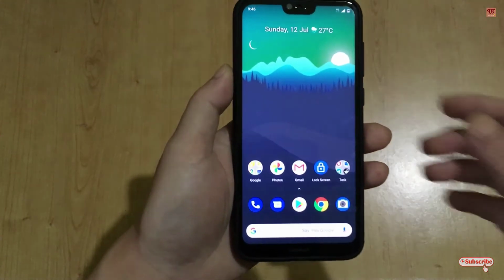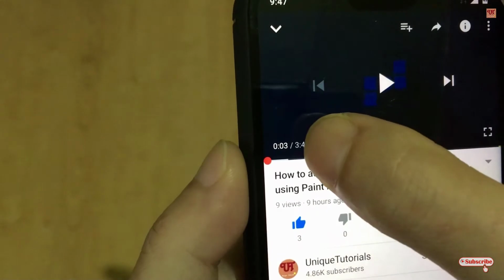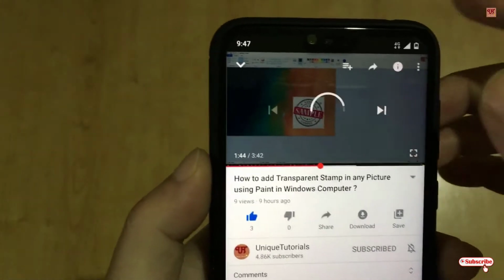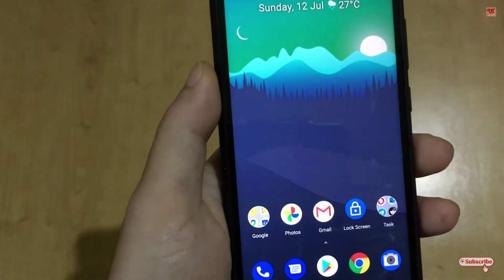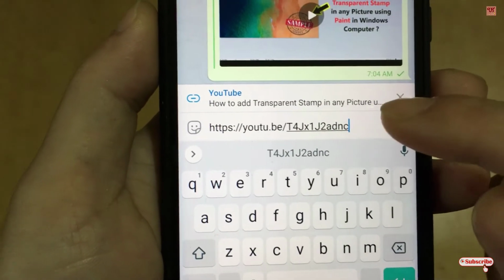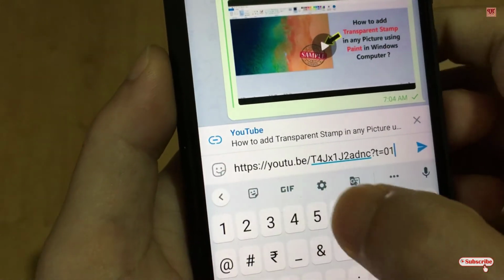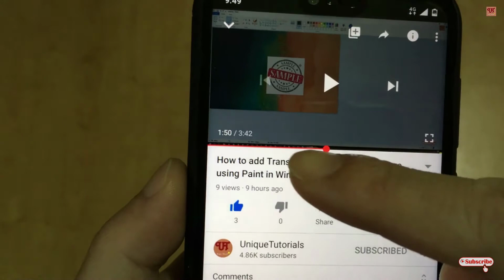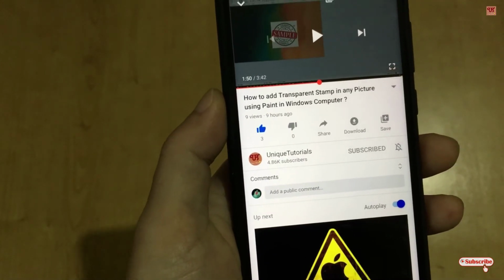How to Share any Youtube Video Links with Specific Watch Time ?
This video tutorial is all about How to Share any Youtube Video Links with Specific Watch Time .